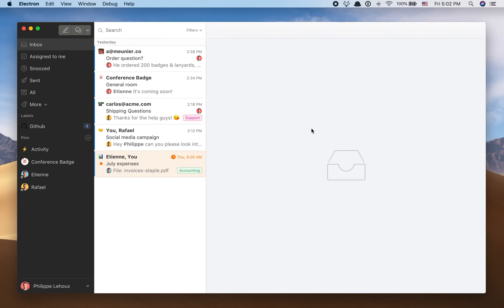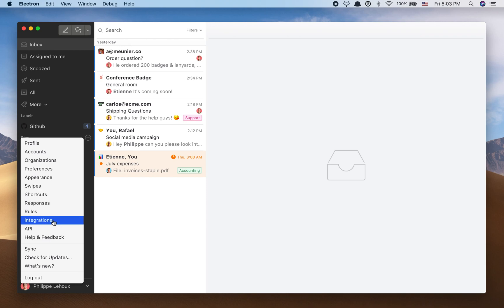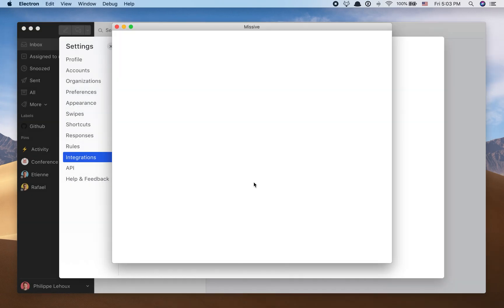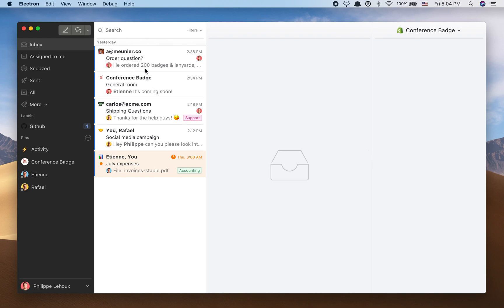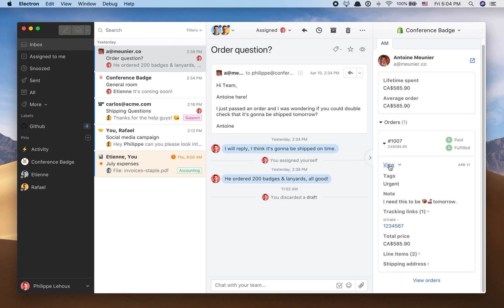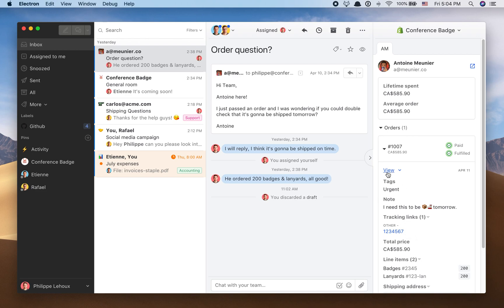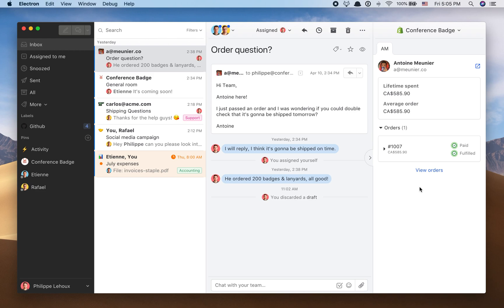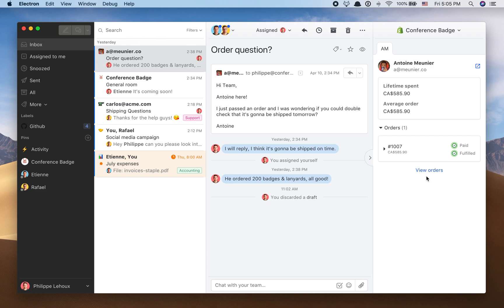Preview Shopify orders right in your inbox!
The Shopify integration lets you preview your customer orders right from your inboxes next to their emails.

For each order, the integration will display the fulfillment status, tracking links, payment status, total amount, line items, note, refunds, processed date. You will also get quick links to the Shopify order and refund pages.

Like all features in Missive, the Shopify integration works on our mobile and desktop apps as well as the web version. On top of that, the integration design will nicely adapt to your preferred Missive theme.